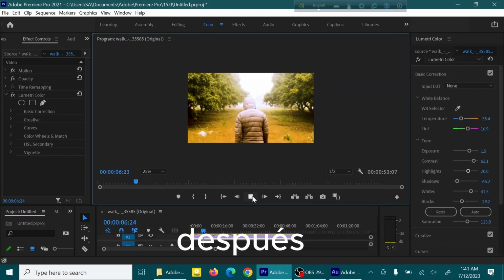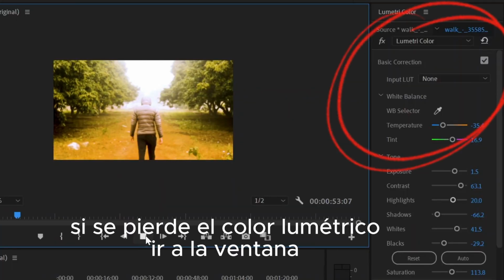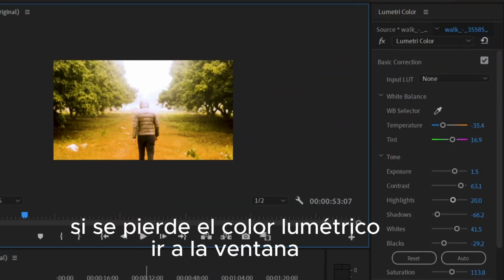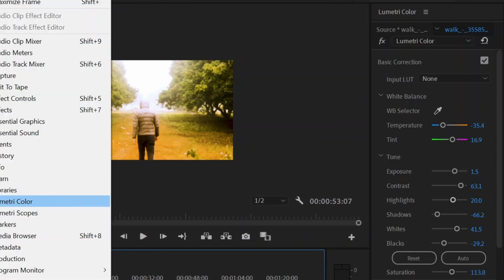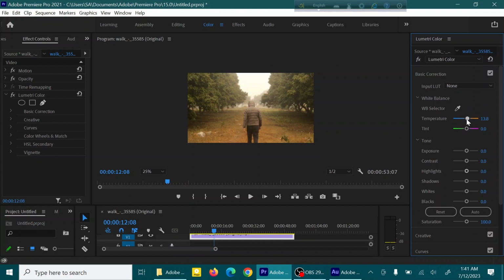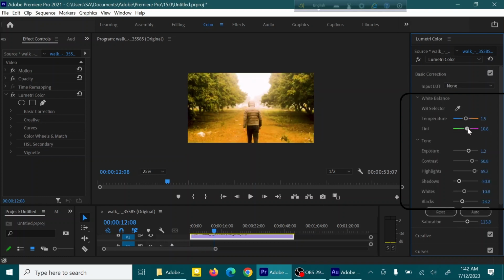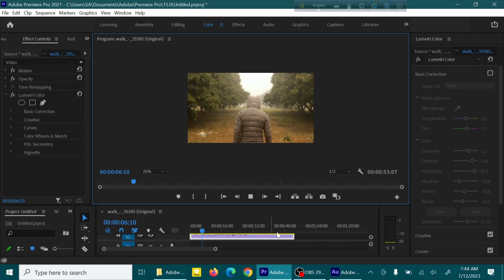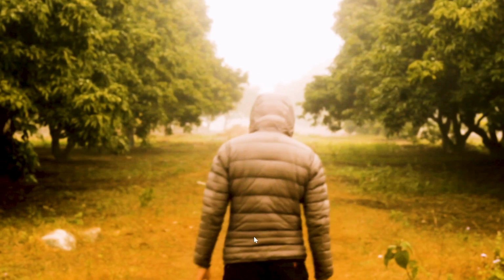Graduación de color en Premiere Pro || Tutorial de Premiere Pro 2023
Graduación de color en Premiere Pro
gradación de color profesional de Premiere Pro
corrección de color